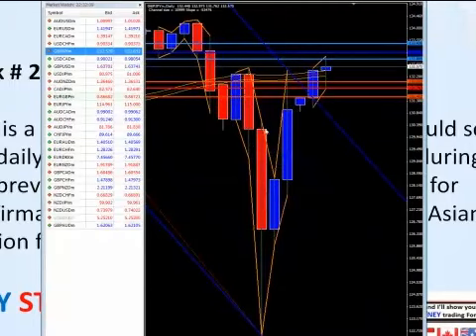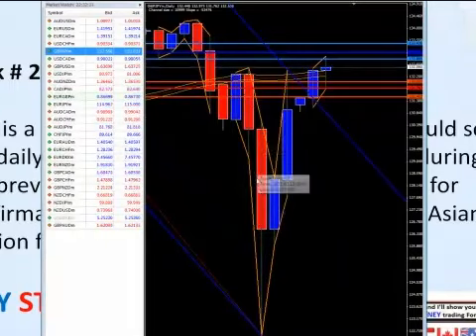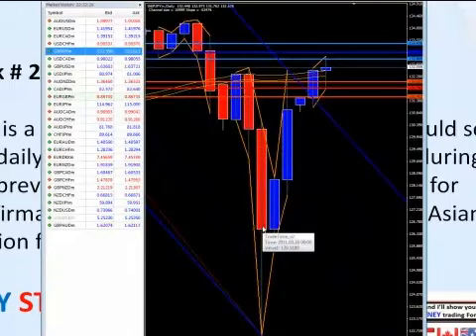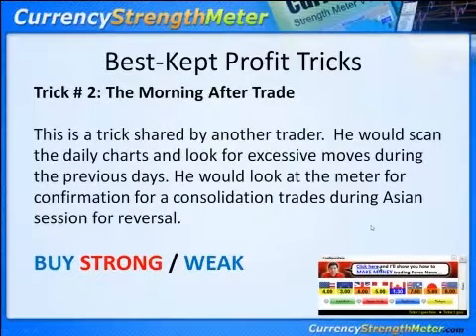csm bestkeptforextricks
Chỉ số cơ bản, giao dịch forex bằng tin
Tư vấn mở tài khoản giao dịch đầu tư miễn phí
Cung cấp hệ thống giao dịch Free
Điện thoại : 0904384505